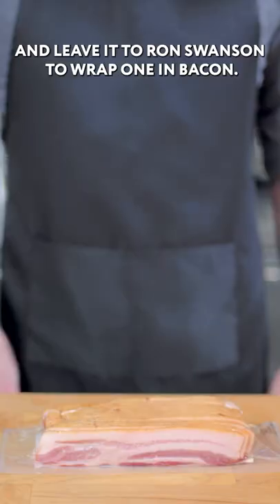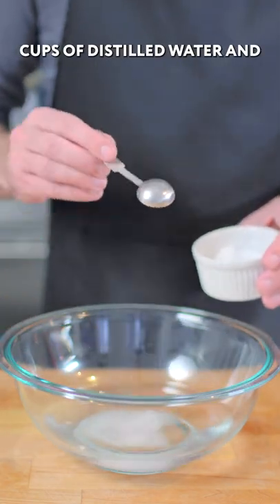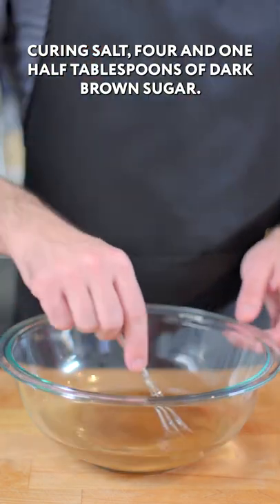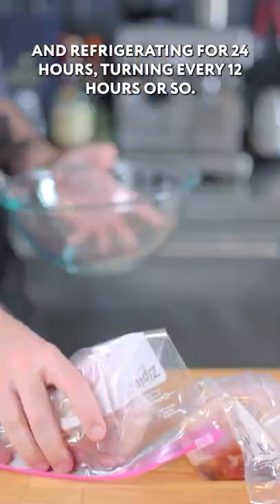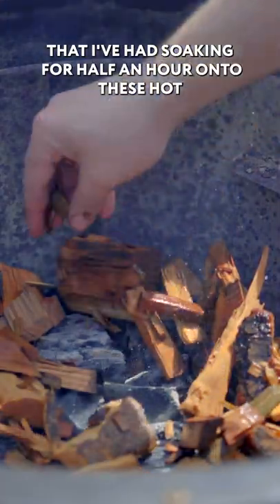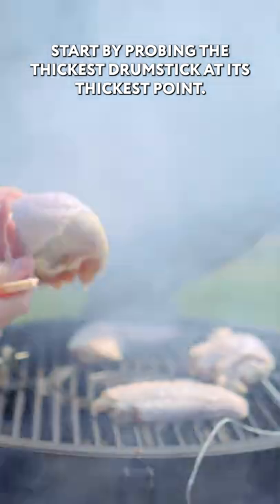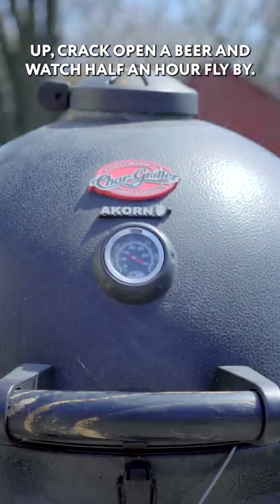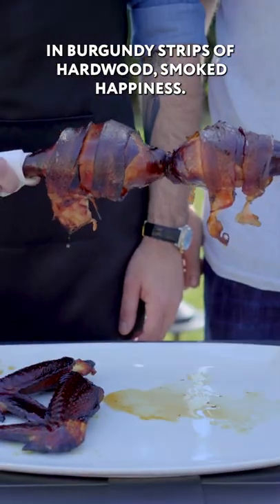How to Make "The Swanson" From Parks & Rec